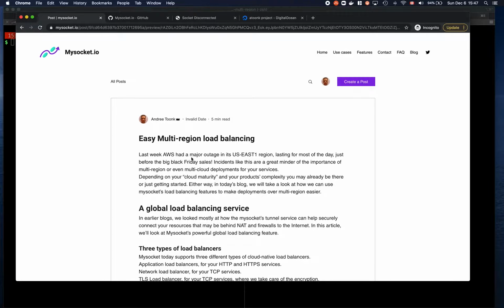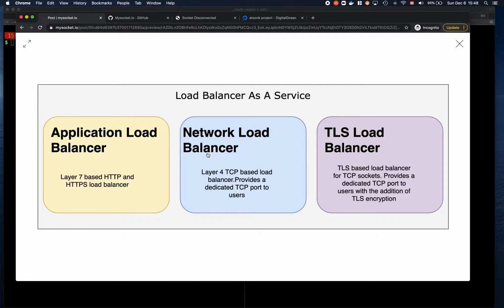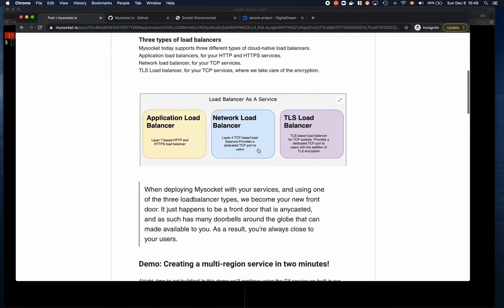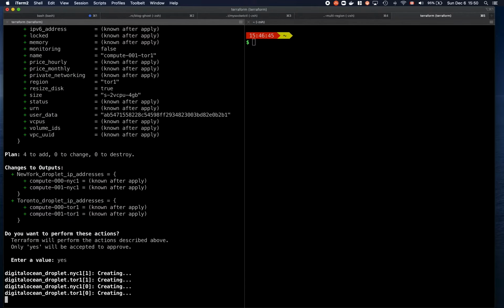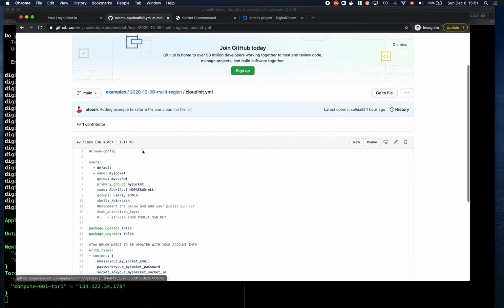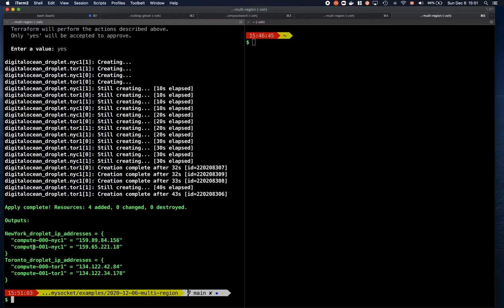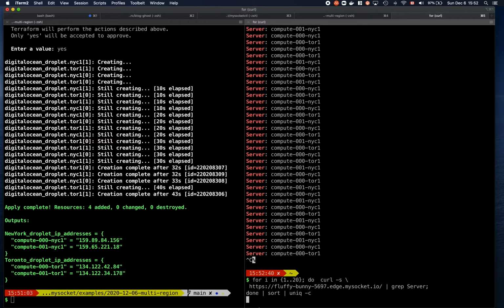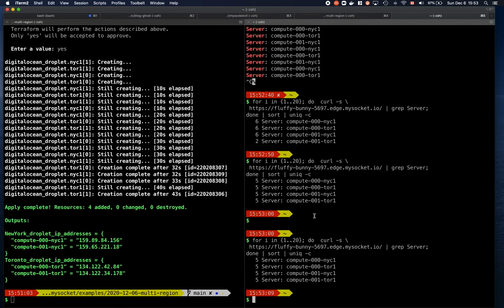Multi region load balancing with Mysocket io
Multi-region load balancing with Mysocket.io, this video is a part of this blog article